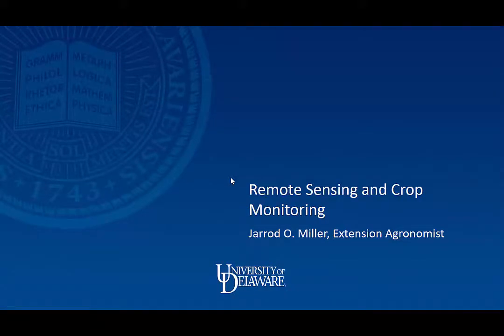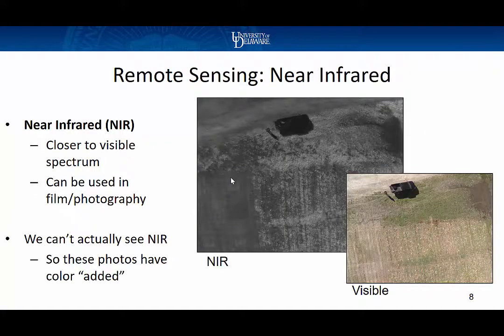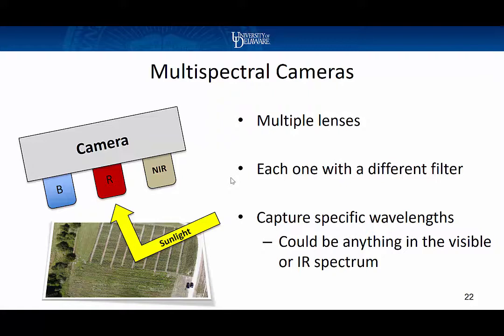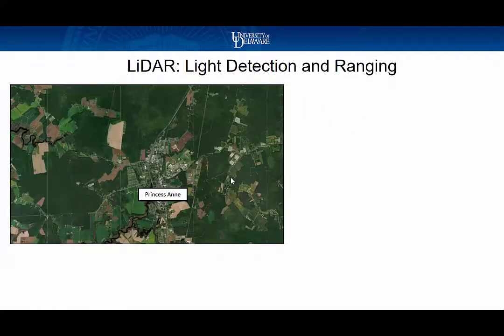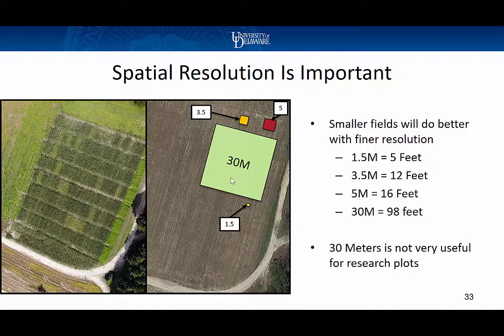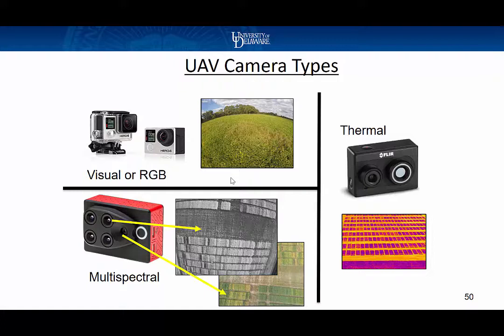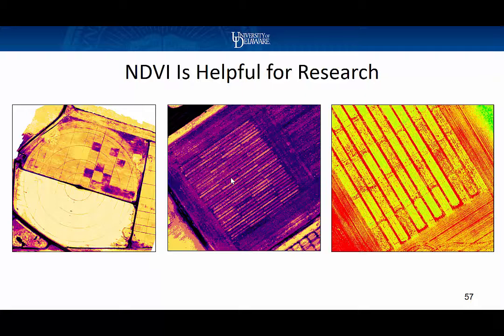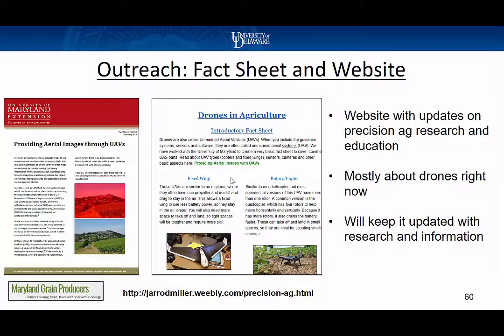Miller Jarrod 11.14.18 Remote Sensing and Crop Monitoring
Remote Sensing and Crop Monitoring -- Crop production has a long history of using remote sensing to monitor and assess field variability. Early on, soil surveys overlaid maps on aerial photos, while satellite imagery is now being supplemented with photos from unmanned aerial vehicles. To get the most out of precision agriculture applications, it will be useful to get a broad picture of the history and availability of remotely sensed data, and how it may be combined with in field measurements such as yield or soil electrical conductivity. Instructor: Dr. Jarrod Miller, University of Delaware.